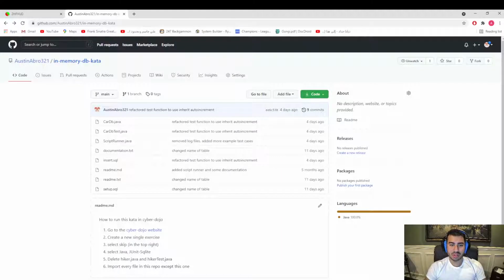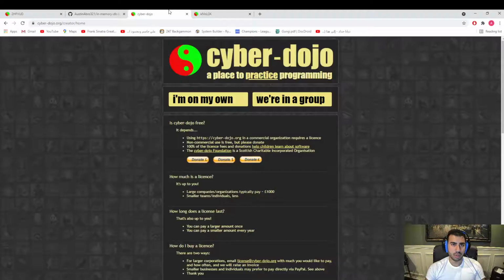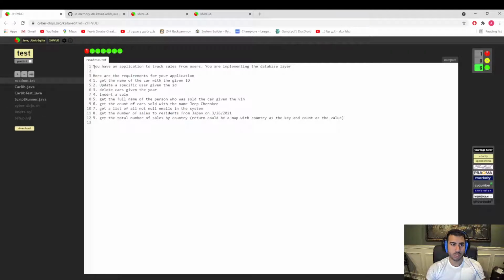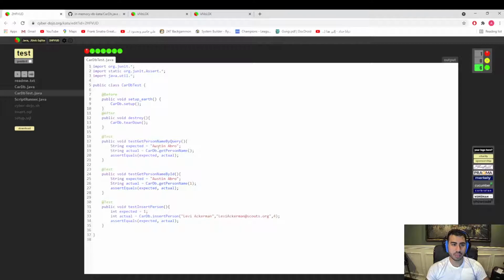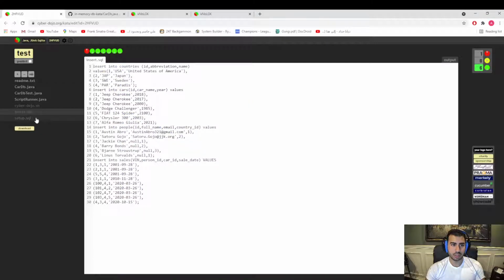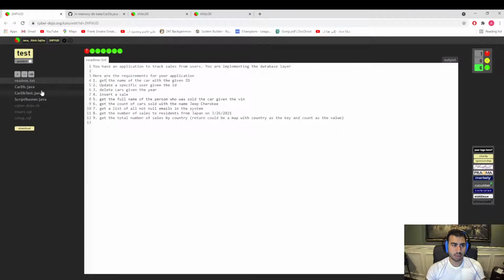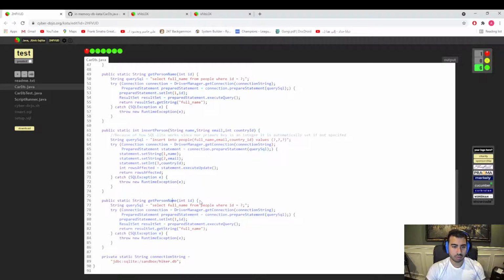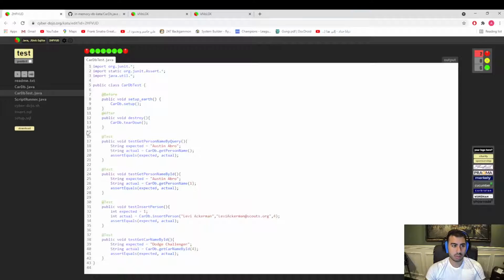Improve at testing your database layer with TDD and cyber-dojo!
I enjoyed making this. Let me know if you have any feedback!